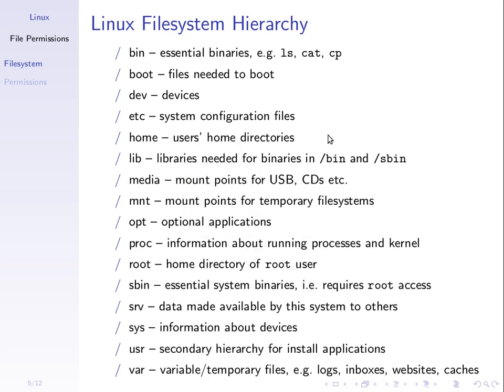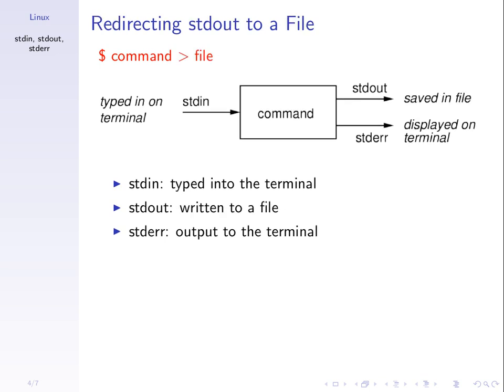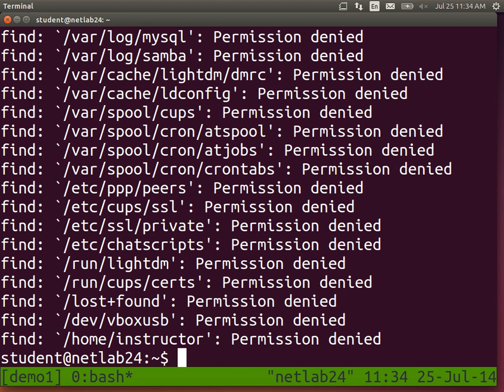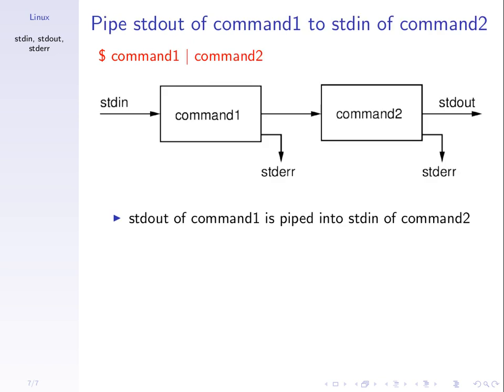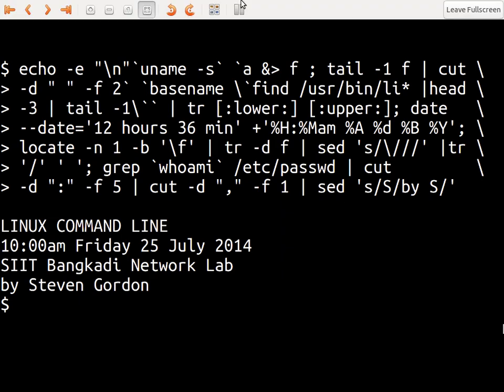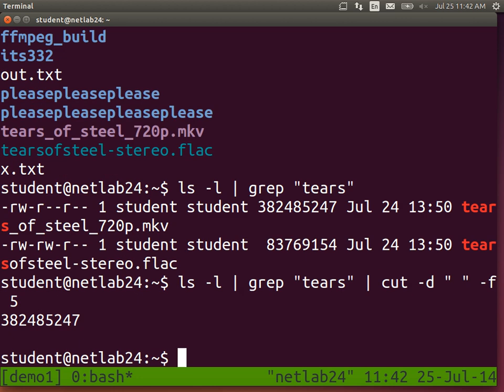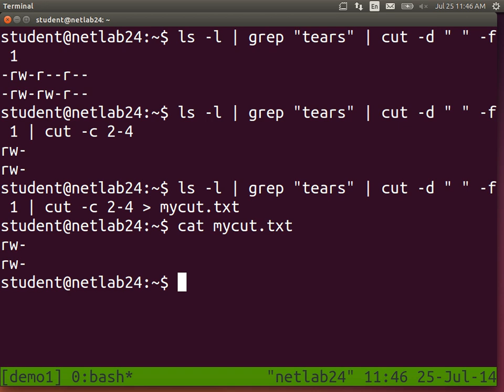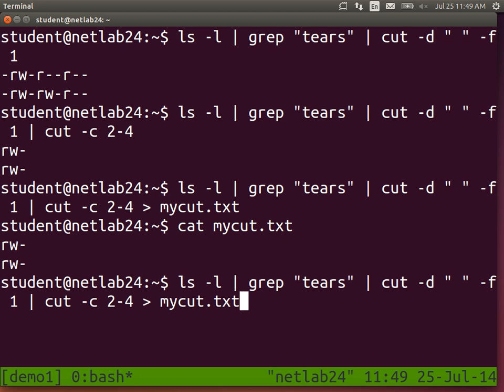Linux Command Line - Pipes and Redirection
Part 3 of a Free Technology Workshop on Linux Command Line. Pipes and redirection.  Given by Steven Gordon at Sirindhorn International Institute of Technology, Thammasat University.